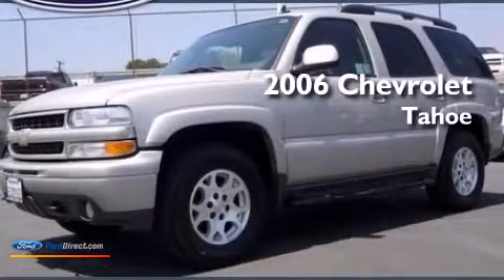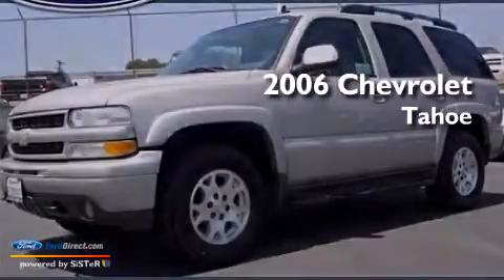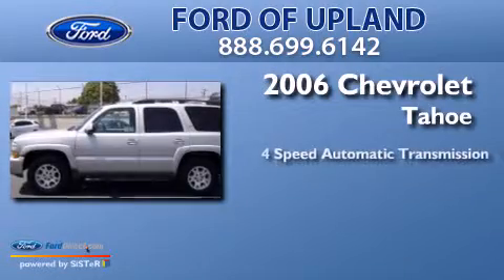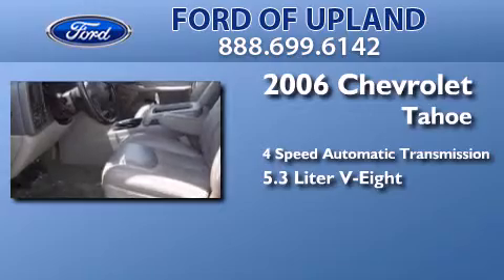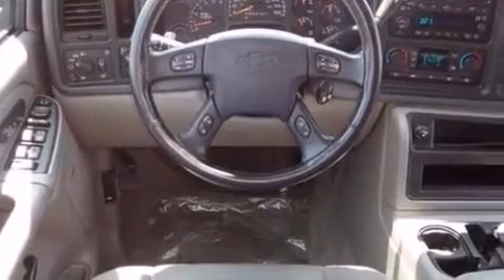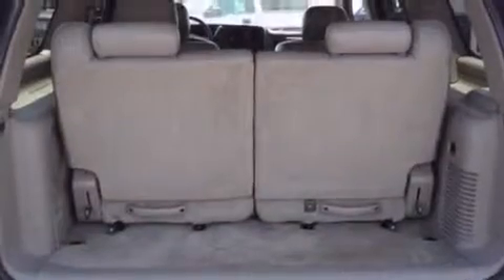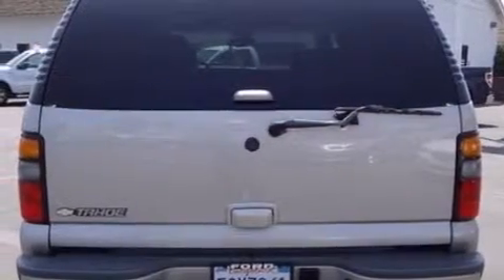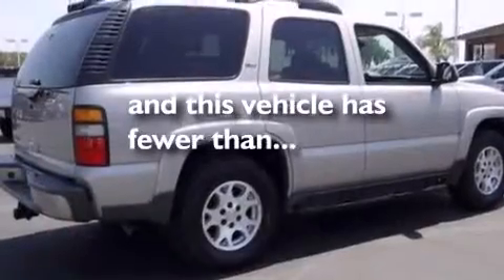2006 CHEVROLET TAHOE Upland CA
We have been honored to serve the Upland CA area , we promise that your experience at our dealership will exceed your expectations ! Year : 2006 Make : CHEVROLET Model : TAHOE Engine : 5.3L V8 16V MPFI OHV FLEXIBLE FUEL Trans . : 4-SPEED AUTOMATIC Exterior : GRAY Miles : 74,404 Interior : GRAY Stock : 2852 Ford of Upland 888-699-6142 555 W Foothill Blvd Upland , CA 91786